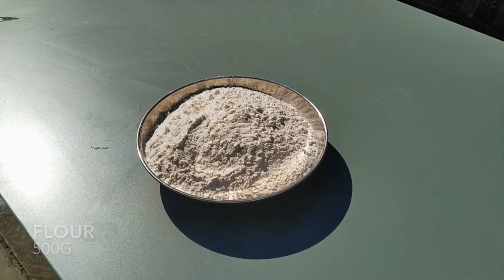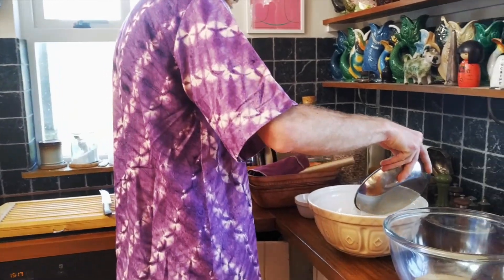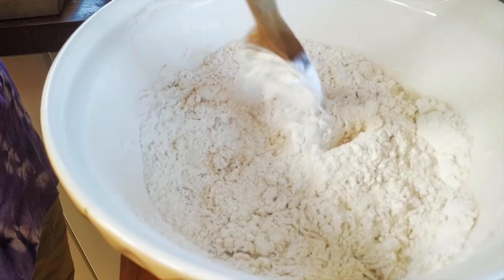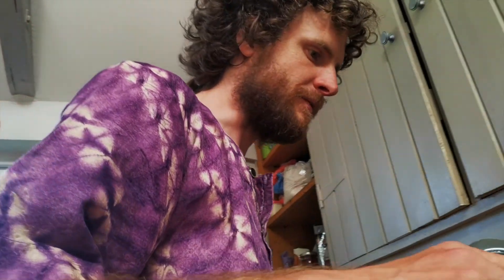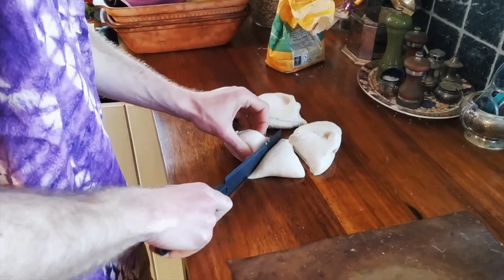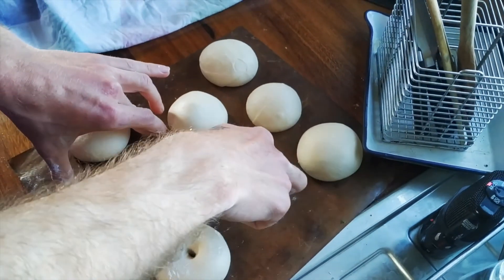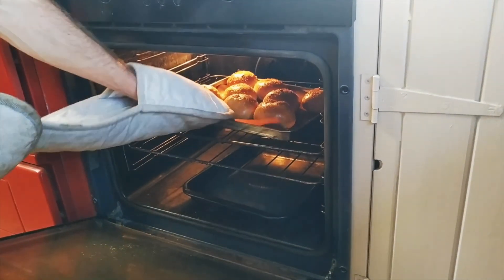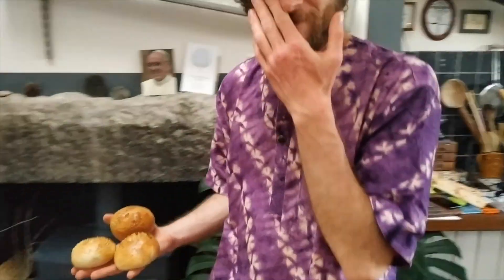Freddie's Nibbles - Episode 2 - Bagels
In this episode, we go straight to the heart of America. Freddie shows you his secrets to making bagels.